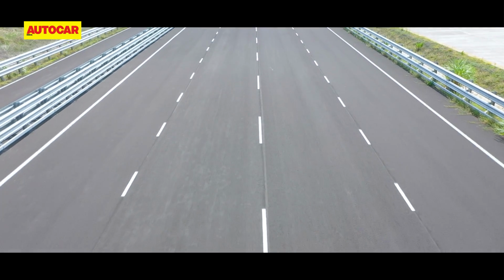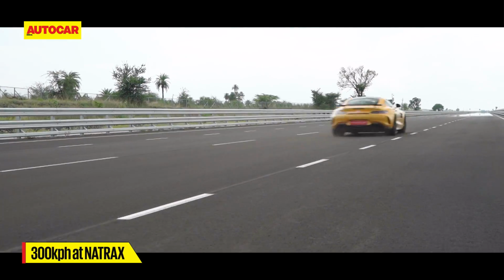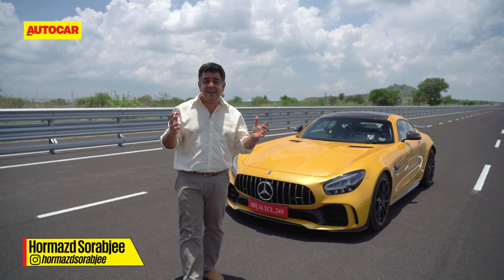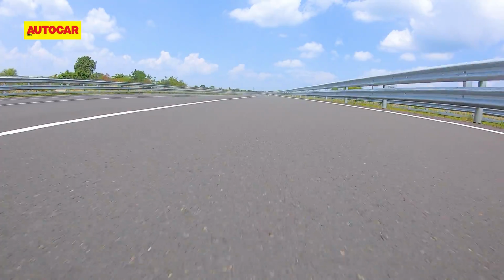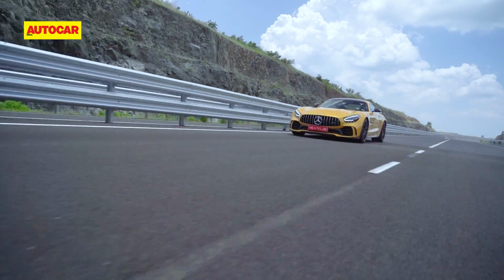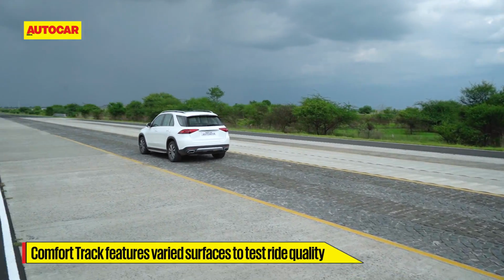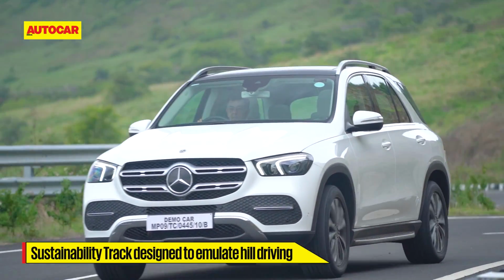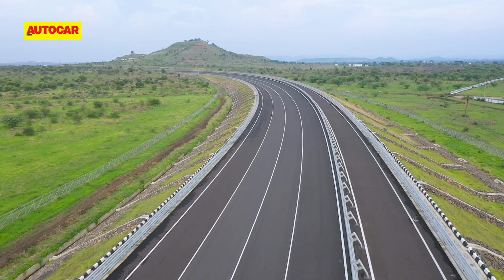0-300kph in a Mercedes-AMG GT R at NATRAX, India's brilliant new auto test facility | Autocar India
It's been a long time in the making but NATRAX (short for National Automotive Test Tracks) near Indore is now open. Hormazd Sorabjee celebrates the occasion with a 0-300kph run in a Mercedes-AMG GT R on NATRAX's 11.3km high speed test track and also takes you on a quick tour around the 2900 acre campus.

Camerapersons: Anand Malepu, Pradeep Bhondave, Pravin Bhondave